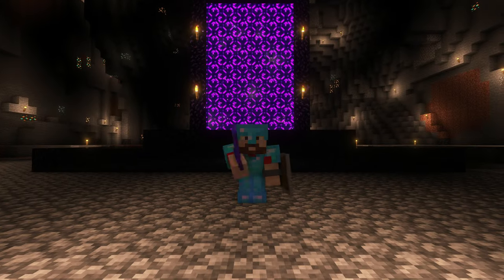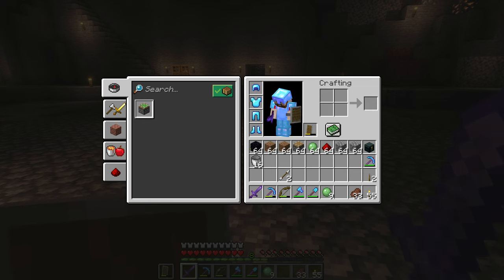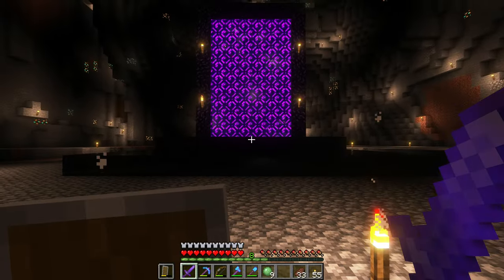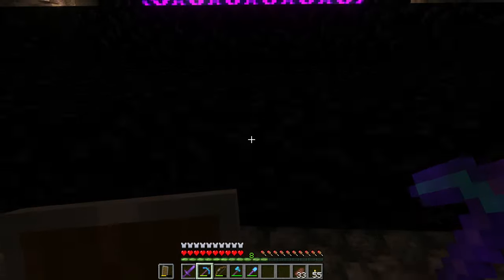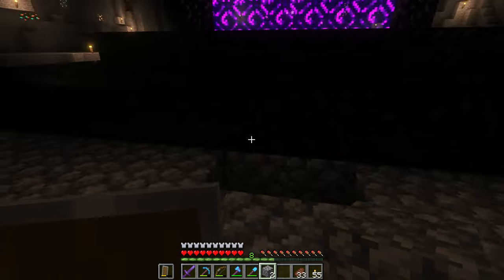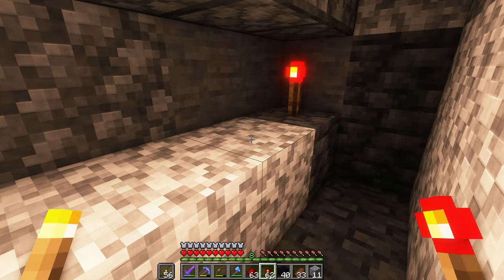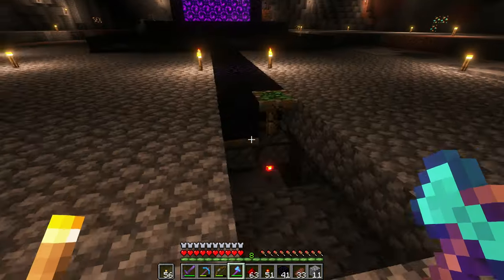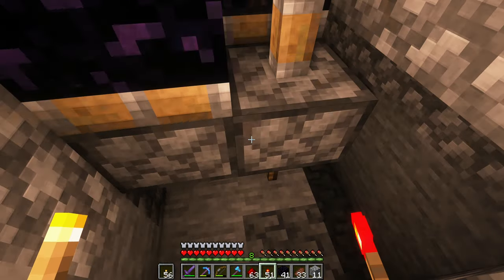Minecraft - Ep 043 - Building a Lava Lake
43rd episode of my Minecraft 1.18 survival let's play. We start filling in the cave floor around the Nether gate with lava.

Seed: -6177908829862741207